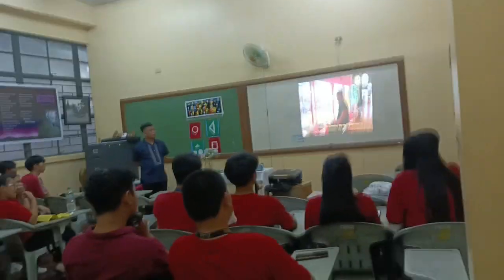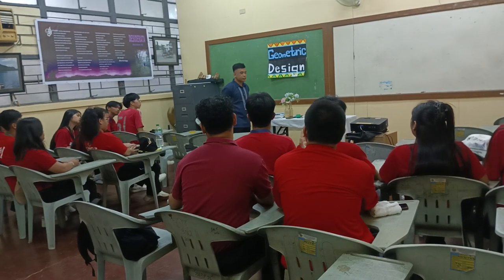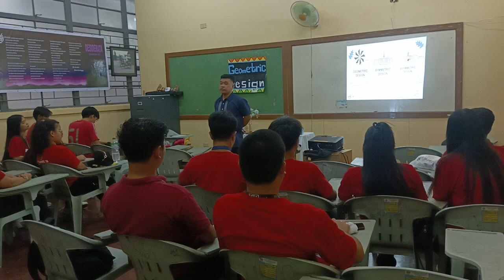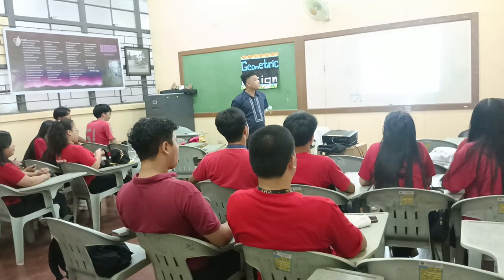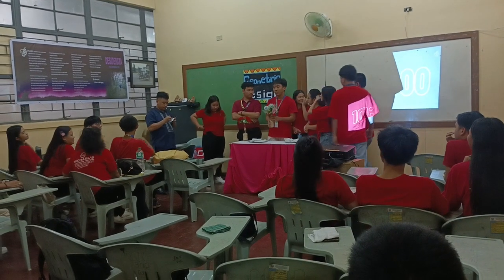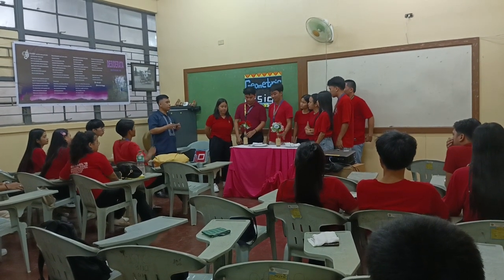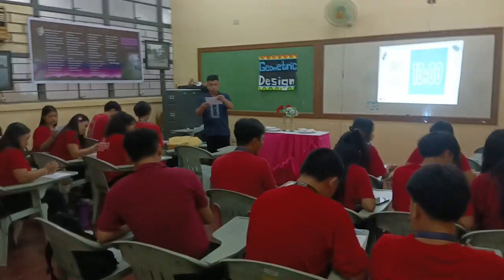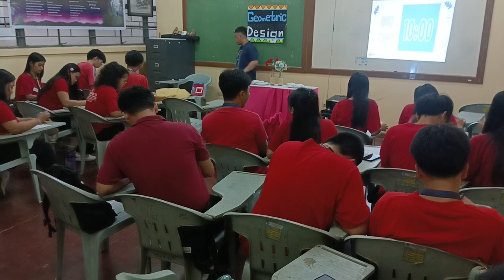DUMDUMAYA, HOMER G. FINAL DEMONSTRATION | MATHEMATICS IN MODERN WORLD : GEOMETRY DESIGN (2/2)